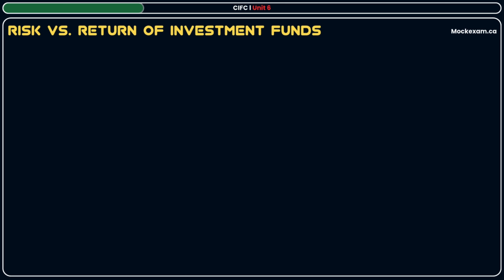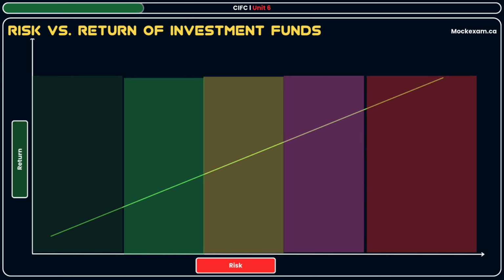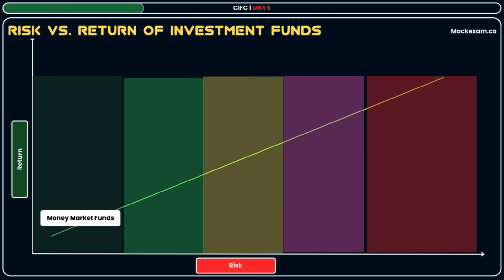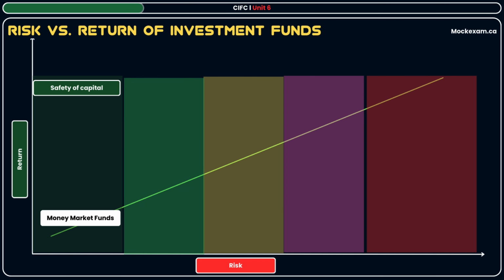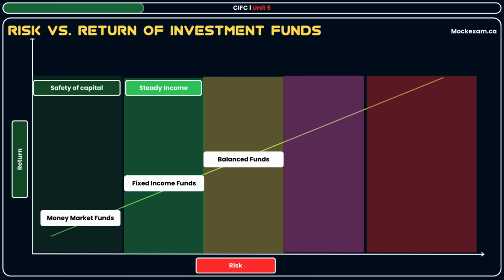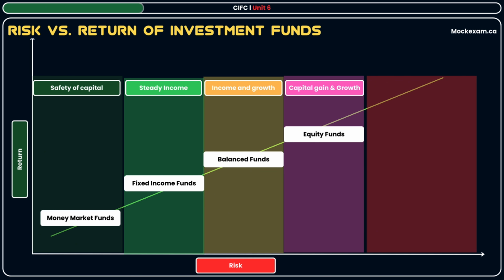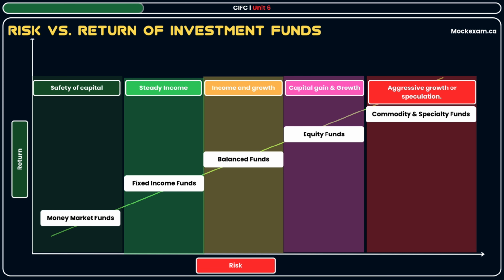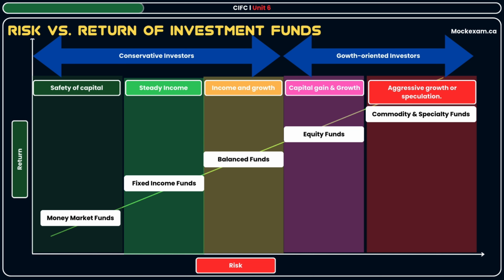Risk vs. Return Comparison of Different Types of Mutual Funds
Mockexam.ca presents:

Risk vs. Return Comparison of Different Types of Mutual Funds Extracted from CIFC, IFC and CSC Tutorials.

Our Tutorial's characteristics:
* Each chapter is broken down into smaller lectures! Each lecture starts with an intro and then all details and points related to that lecture and topic is provided in a very simple language.
* At the end of each lecture, a QUIZ is provided to assess your understanding and retention of the lecture's content, in total, 300 + questions are provided!
* Each formula is thoroughly explained and accompanied by detailed examples to ensure a clear understanding of its application.